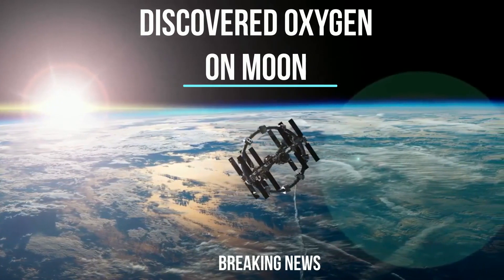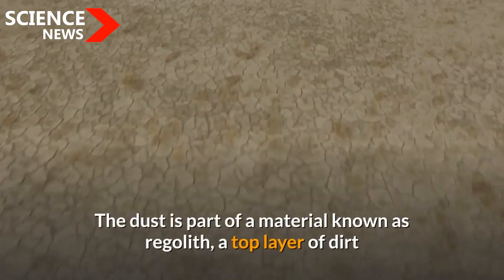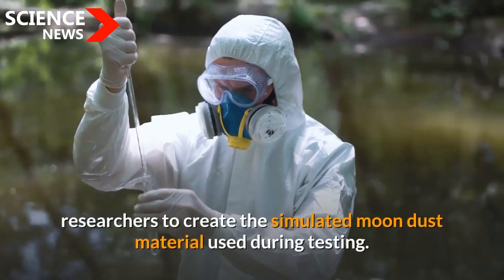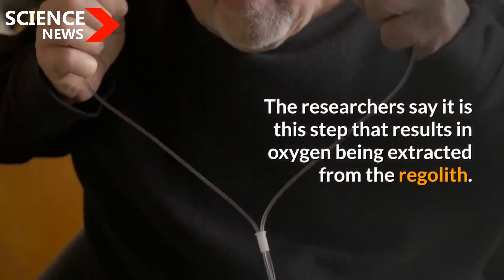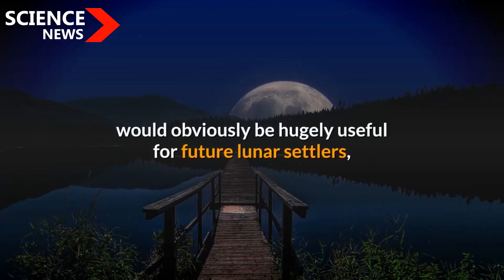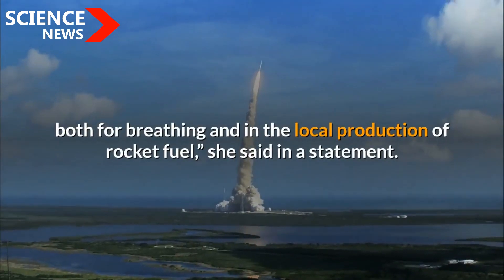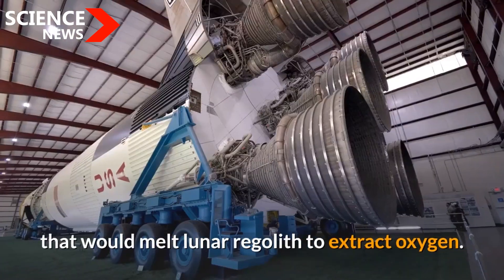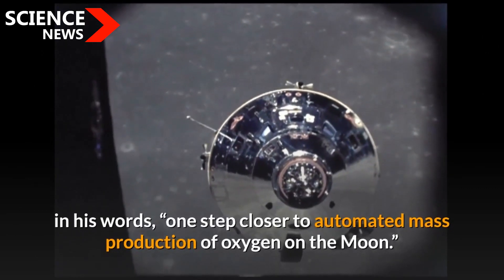Scientist Discovered Oxygen On Moon | NASA | Science News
Scientist Discovered Oxygen On Moon

European researchers say they have created a process that can produce oxygen from moon dust.

The process could provide a major source of oxygen for humans taking part in moon exploration activities in the future.

Researchers from the European Space Agency, or ESA, carried out the experiments at a laboratory in the Netherlands. They reported their results in a study published in Planetary and Space Science.

The team says ESA’s experimental “plant” was able to successfully produce oxygen from simulated moon dust. The dust is part of a material known as regolith, a top layer of dirt and rock pieces that sit on the surface of the moon.

Samples of regolith returned from the moon have confirmed that the material contains about 45 percent oxygen by weight. However, the oxygen is chemically locked in the form of minerals or glass, so it is not easily available for use.

Having real samples of regolith from the moon made it possible for the researchers to create the simulated moon dust material used during testing.

The oxygen extraction process is carried out using a method called molten salt electrolysis. This involves first placing the regolith in a metal container. Calcium chloride salt is added to the mixture, which is then heated to 950 degrees Celsius. At this temperature, the regolith remains solid.

Next, an electrical current is passed through the material. The researchers say it is this step that results in oxygen being extracted from the regolith. The study reported that up to 96 percent of oxygen in the simulated moon dust was extracted during the experiments.

ESA’s long-term goal is to design an oxygen-producing “pilot plant” to operate full-time on the moon. The first technology demonstration of the system is expected to take place in the middle 2020s.

Beth Lomax of the University of Glasgow was a lead researcher on the project. “Being able to acquire oxygen from resources found on the Moon would obviously be hugely useful for future lunar settlers, both for breathing and in the local production of rocket fuel,” she said in a statement.

The researchers reported that “as a bonus,” the process also results in the production of usable metallic materials.

ESA researcher Alexandre Meurisse said the finding that a number of metals are left behind was an important discovery. “This is another useful line of research, to see what are the most useful alloys that could be produced from them - and what kind of applications could they be put to,” he said in a statement.

ESA and the U.S. space agency NASA are both working on plans to return human beings to the moon. NASA has set a goal for 2024, with the aim to keep humans on the moon for long periods.

ESA officials say the latest experiments were part of expanded engineering development aimed at finding new ways for lunar materials to be used to support future human activities.

Last August, NASA’s Kennedy Space Center in Florida announced its own plans to develop a device that would melt lunar regolith to extract oxygen.

The NASA plan would involve heating the regolith to more than 1,600 degrees Celsius and then flowing electricity through the material, the agency explained. The process would attempt to cause a chemical reaction to split the regolith into oxygen and metals.

Kevin Grossman is a materials science expert at Kennedy Space Center. He said researchers will be carrying out experiments to test the technology with the goal of getting NASA, in his words, “one step closer to automated mass production of oxygen on the Moon.”